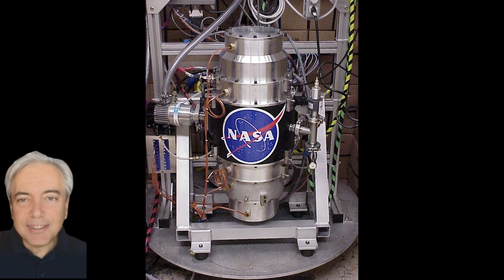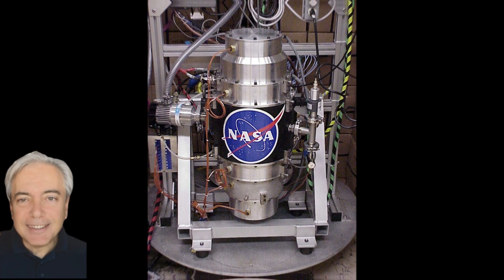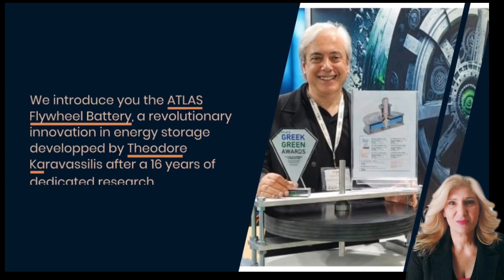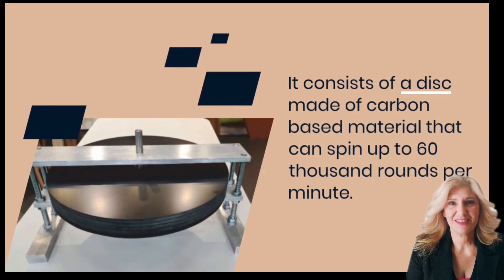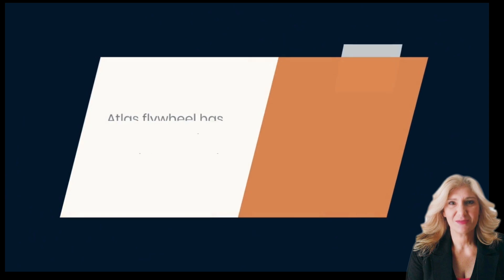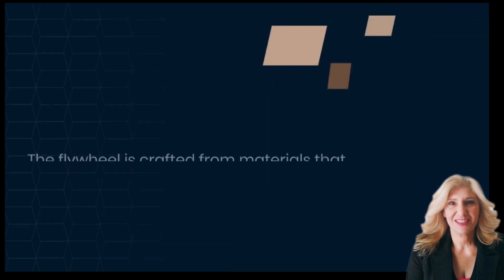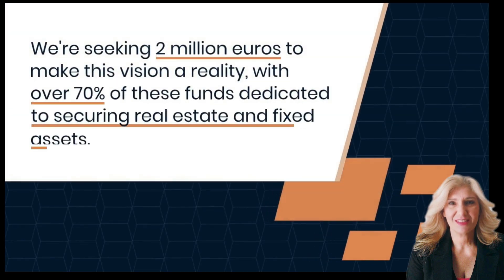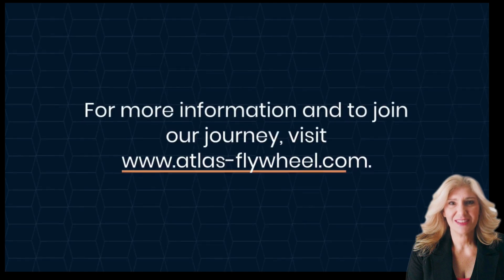ATLAS FLYWHEEL BATTERY PROJECT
What is ATLAS Flywheel battery?

We are talking about a battery much lighter than batteries today able to be charged up to 100% and discharge down to 0% within 6-100minutes and last for more than 100.000cycles with the same storage ability without any degradation.

Today there are many types of batteries. However, in addition to batteries that store energy chemically with various liquids and electrolytes, there are also mechanical ways of storing energy.

Mechanical energy storage is the most widely used worldwide for large-scale applications because it flexibly converts and manipulates stored energy when it needs to use it and has a much longer lifetime than electrolyte batteries. Mechanical energy storage can also be done through an electromechanical battery or flywheel battery. Known internationally by the acronym FESS (Flywheel Energy Storage System).

The flywheel battery (FESS) is essentially a mechanical energy storage device, acting as a kind of "mechanical battery". It is a mass that rotates around an axis and performs circular movements. Electromechanical battery stores energy in a mechanical way, keeping it as kinetic energy. Their operating principle is based on the absorption of external electrical energy and its conversion into kinetic energy through a high-speed motor. Kinetic energy is conserved by spinning the flywheel at high angular velocities, then they reverse the process, converting the kinetic energy into electricity, using the same motor as a generator.

Flywheels are emerging as one of the most promising technologies to replace conventional batteries, especially in the field of energy storage systems.However, this construction has particularities that make it difficult for it to be mass marketed.

This flywheel should be made of a material that can withstand centrifugal force so that it can store a lot of energy per kilogram of material, i.e. it has a high energy density. Also, it should be in a vacuum so that its surface does not have friction with the air and heats up but also has losses. And finally, it should be suspended in magnetic or electromagnetic bearings i.e. in a magnetic field so that it does not have any contact and friction as it happens in normal bearings. In this way we will have the perfect battery that can be charged and discharged in a very short time and last for more than 50 years with minimal maintenance.

So, we are talking about a battery much lighter than batteries today able to be charged up to 100% and discharge down to 0% within 6-100minutes and last for more than 100.000cycles with the same storage ability without any degradation.